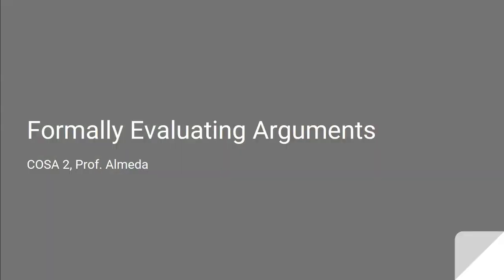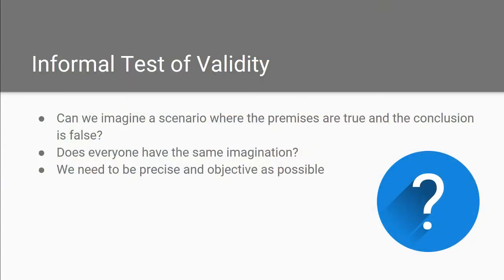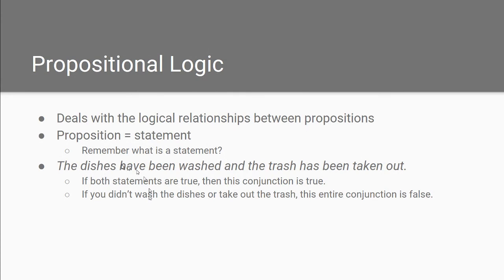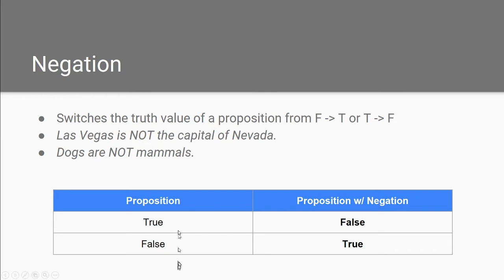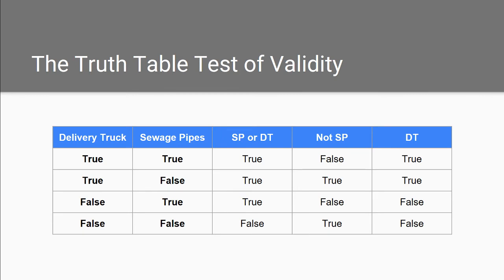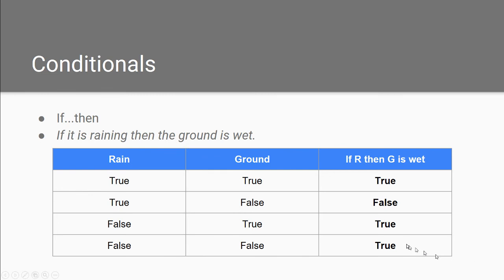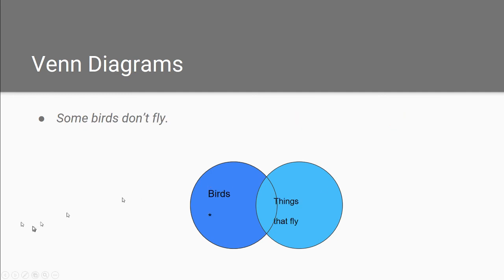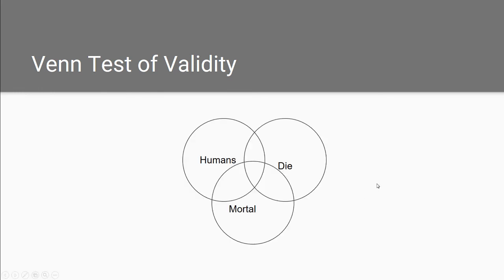LECTURE: Formally Evaluating Arguments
This lecture is intended for COSA 2, Critical Thinking Using Computers.

NOTE: The Venn diagram for "Some birds don't fly" is incorrectly shaded. The lecture presentation has since been fixed.